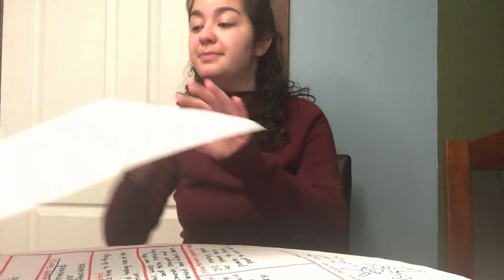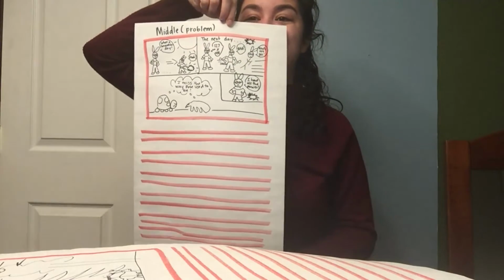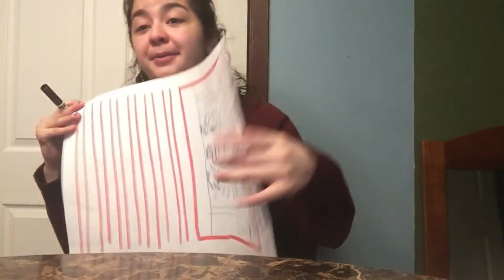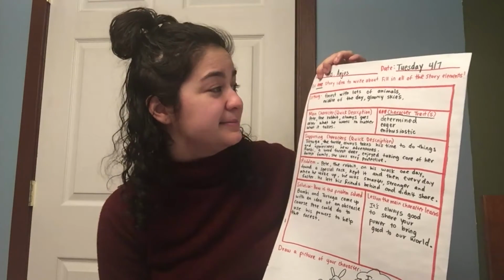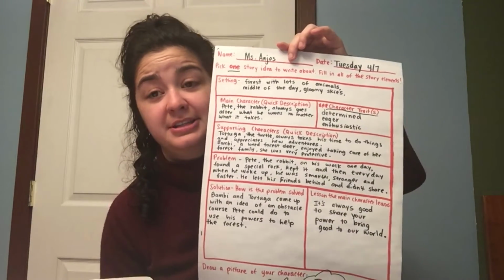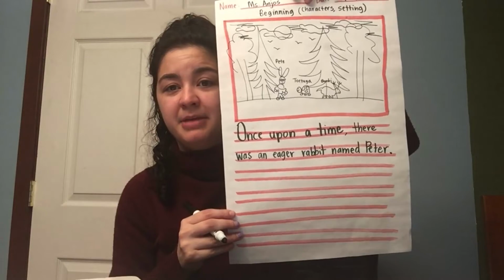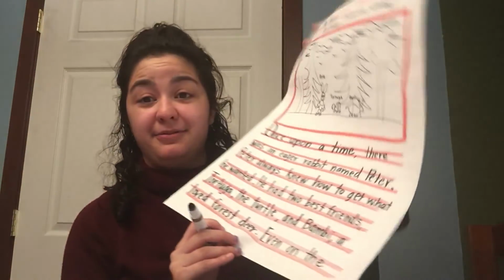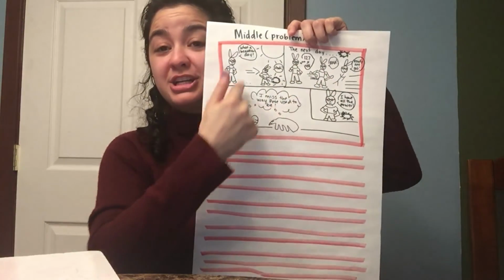Writing Fantasy Fiction Stories! Day 4: Writing Beginning and Middle pages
Learn how to write the beginning and middle pages of your story!